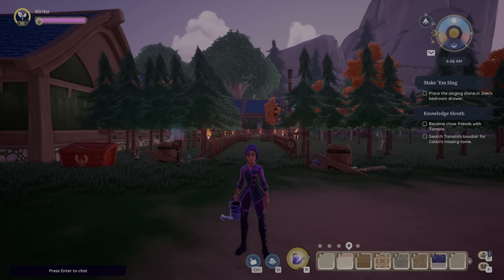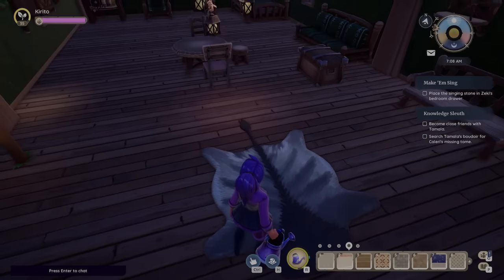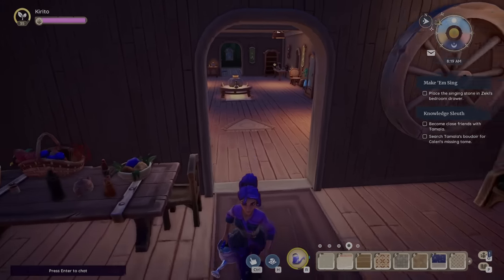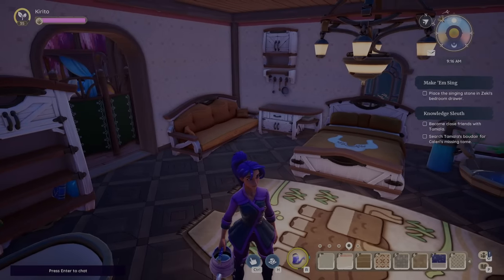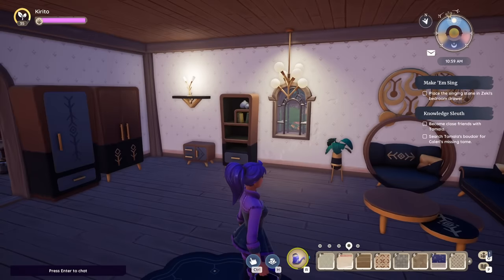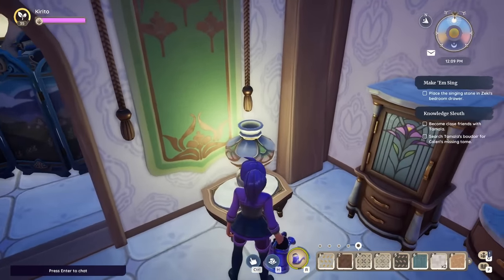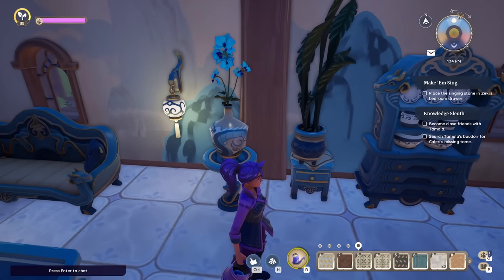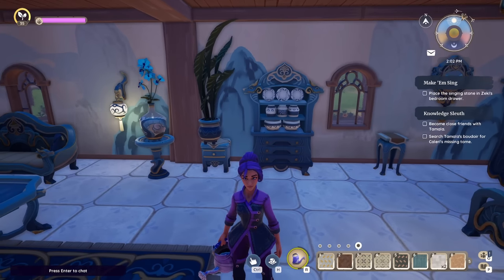All Palia crafted furniture sets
Todays video Palia crafting furniture sets shows every crafted item in Palia split into their own sets. I hope this video really helps you decide which sets you like most and craft the house you desire. It's very time consuming to craft them all so I hope showing you the crafting furniture sets saves you a lot of time and effort

00:00 - Intro
01:11 - Log cabin set
02:18 - Homestead set
03:36 - Kilima set
06:10 - Industrial set
06:54 - Ravenwood set
07:50 - Capital set
08:55 - Bellflower set
10:34 - Moonstruck set
11:21 - Dragontide set